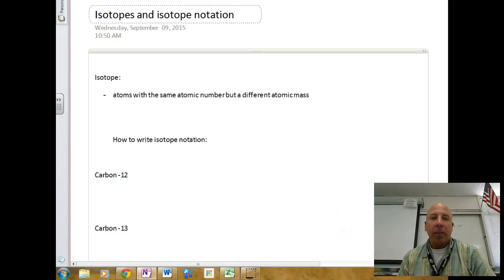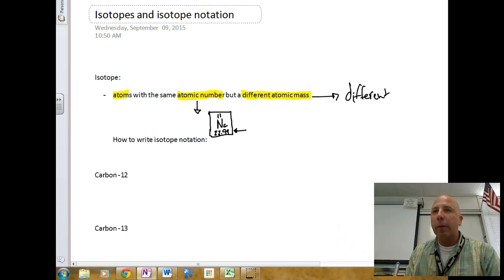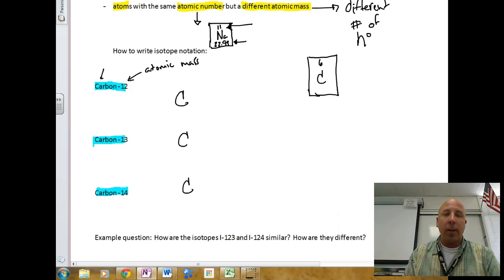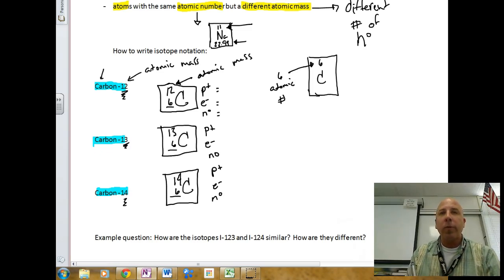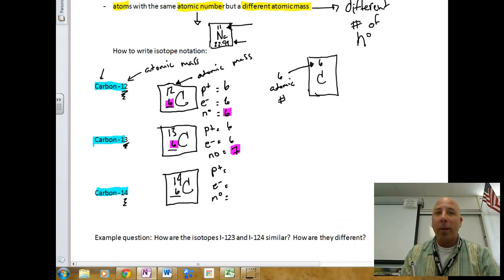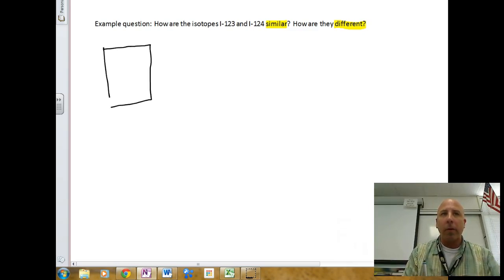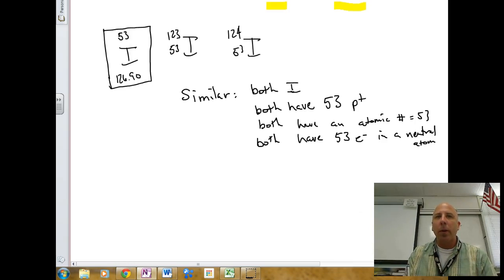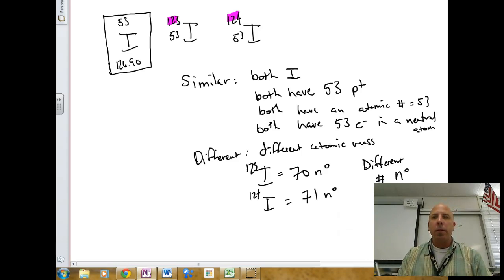Isotopes and isotope notation